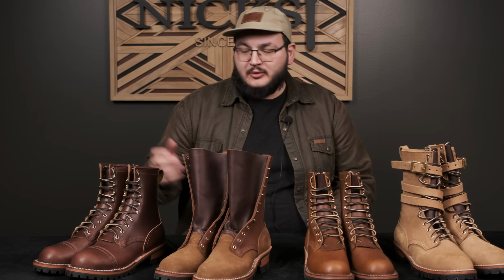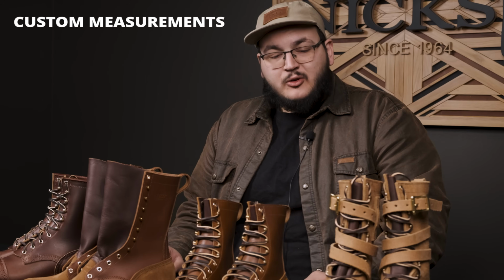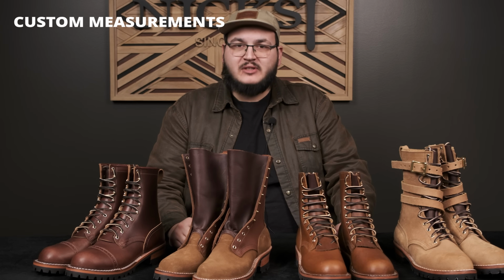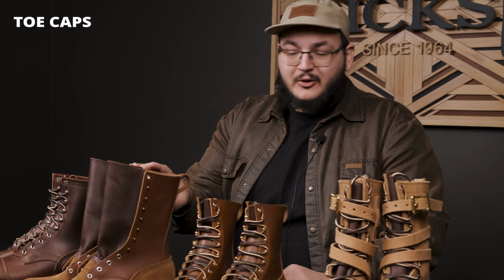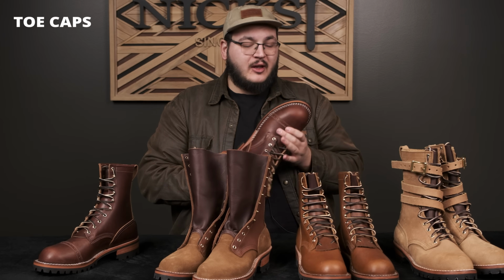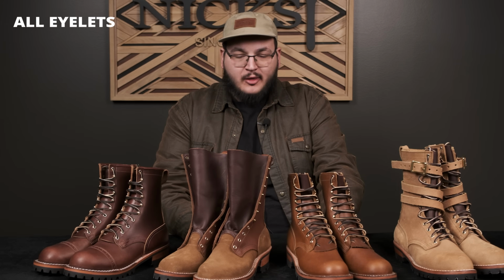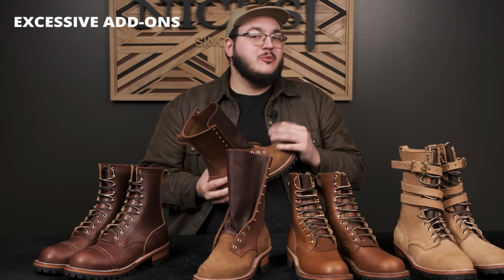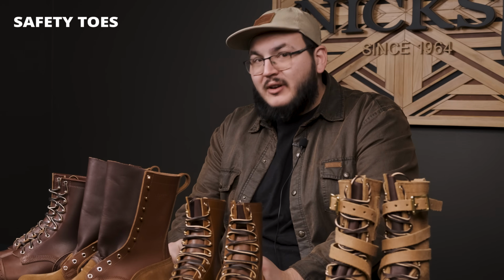Boot Options You Might Regret: Tips for First-Time Buyers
If you're new to Nicks Boots, start with the classics like the BuilderPro®, Overlander, or Falcon—proven, reliable choices built to last. While we offer millions of customization options, first-time buyers should focus on a solid fit using our DIY sizing guide rather than custom uppers or mismates, which are non-returnable. Our standard leather is 7-8 oz thick, tougher than cheap work boots, so toe caps and safety toes are only necessary if required for work. Start with Quick Ship or Legacy models, then customize future pairs once you know what you like. For guidance, contact our customer service team or check our buying guide.

For more details, check out our buying guide or reach out to our customer service team—we’re always here to help.

00:00 Intro
01:22 Custom Measurements
02:55 Toe Caps
05:19 All Eyelets
05:35 Excessive Add-Ons
06:48 Safety Toes
07:55 Tips For First Time Buyers
08:32 Outro